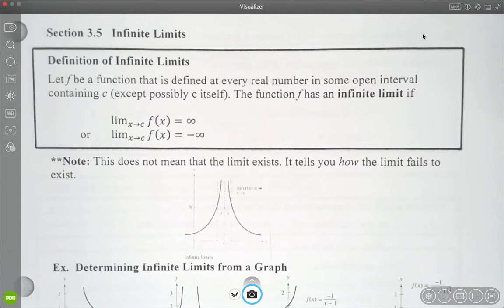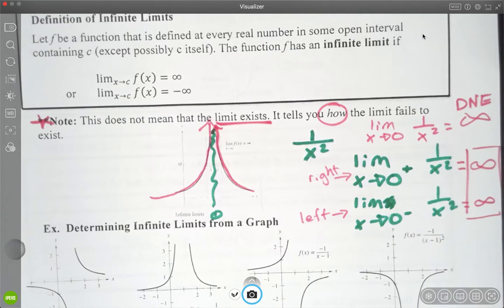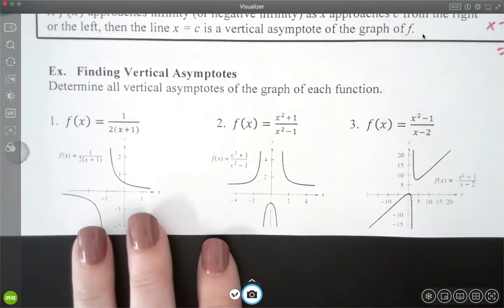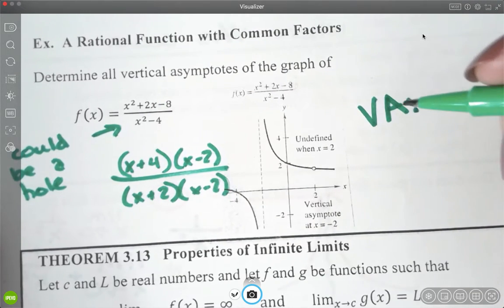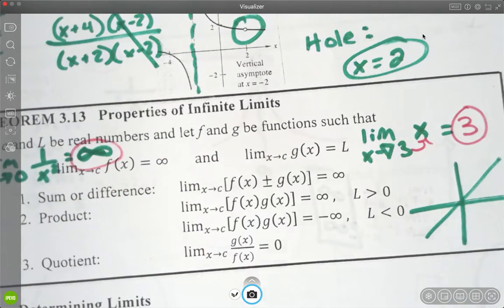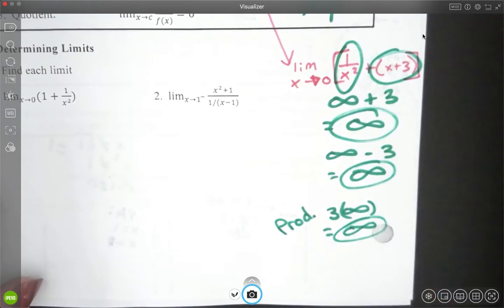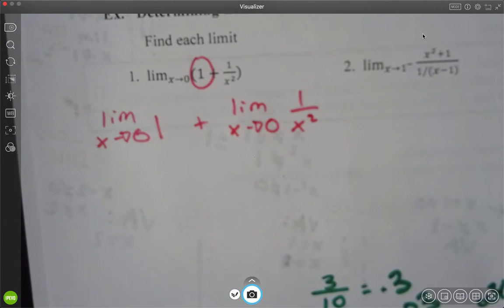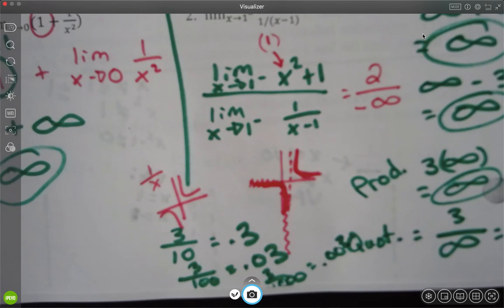Calc 3 5 Part A